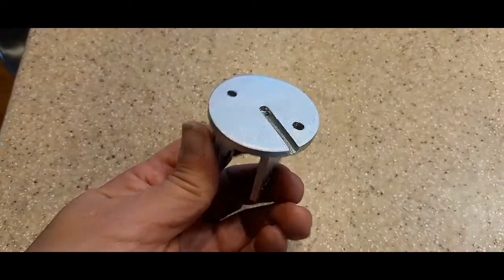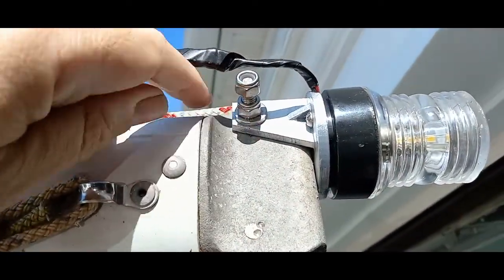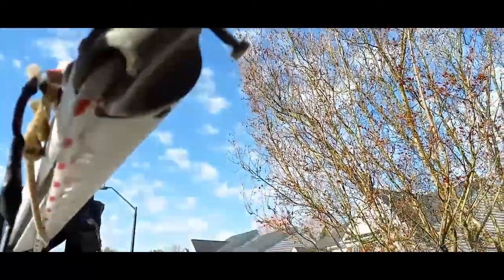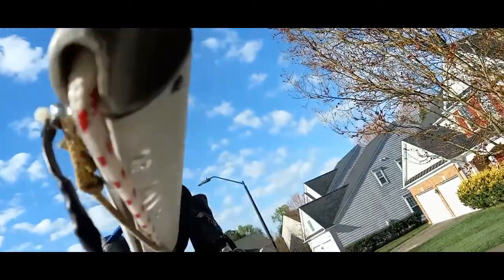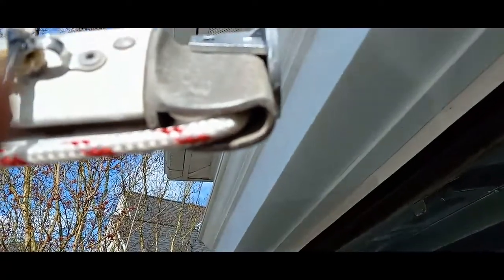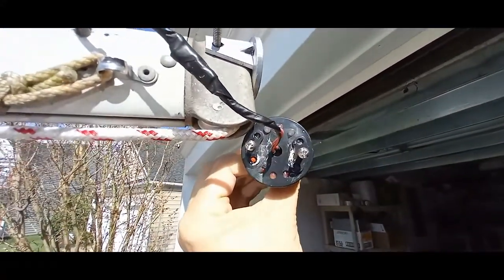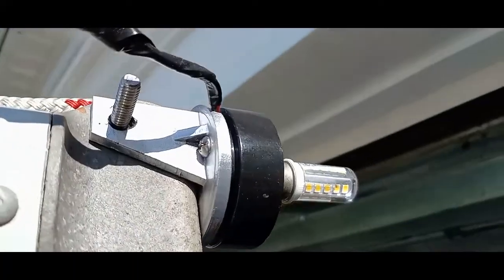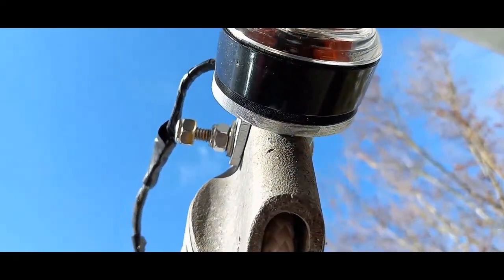3D printed mast anchor light holder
Mounts mast top anchor light. File posted on thingiverse and public on tinkercad.